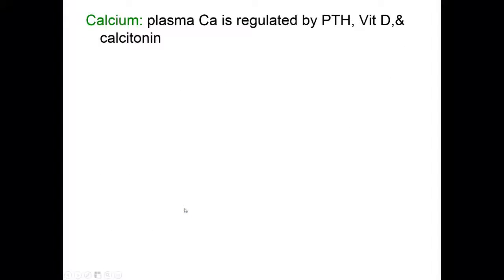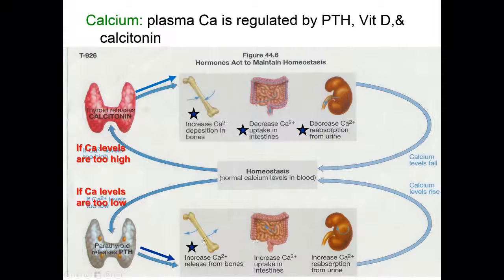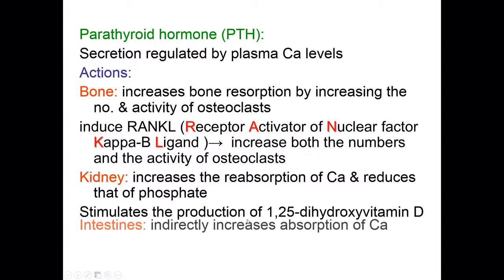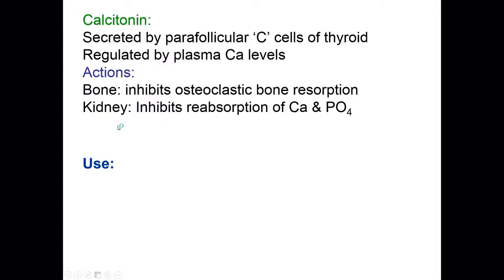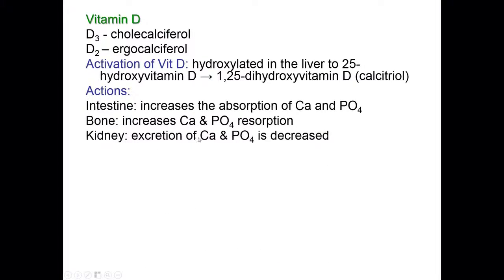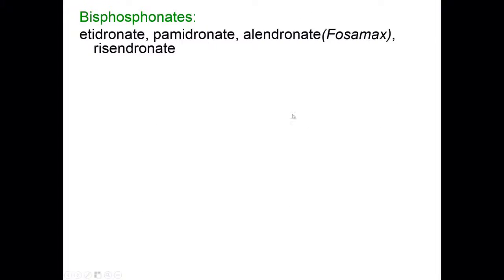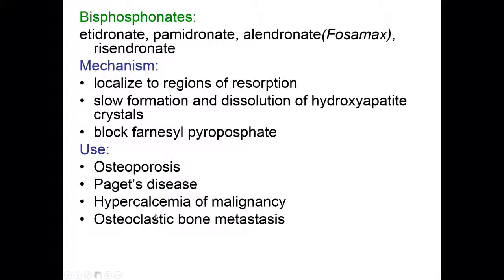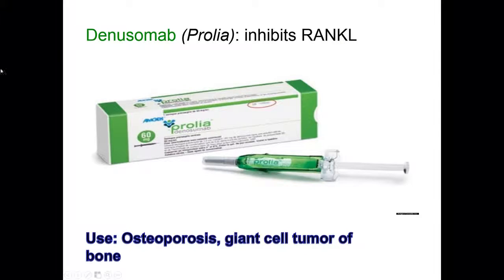Pharmacology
Hormones regulating Calcium levels